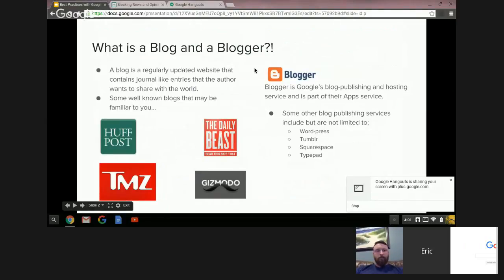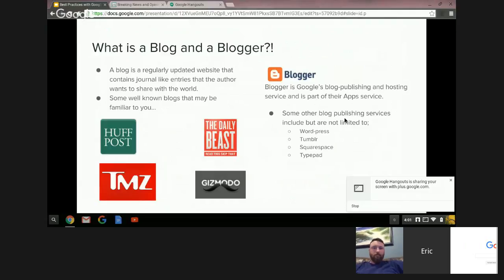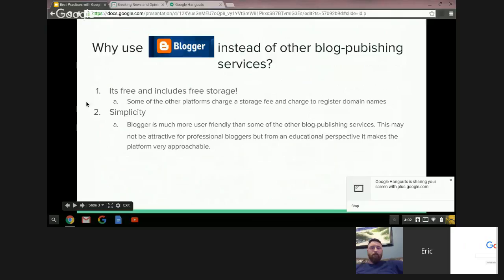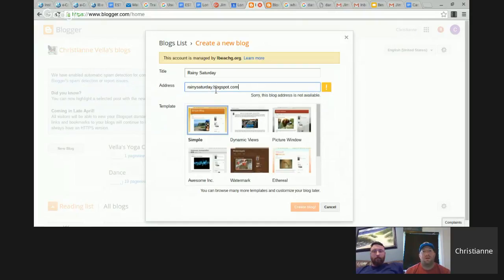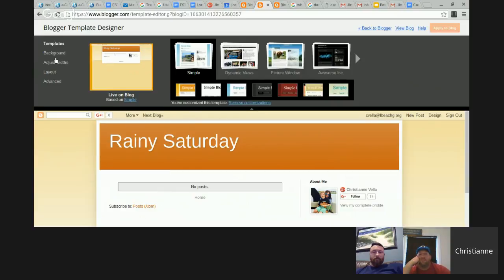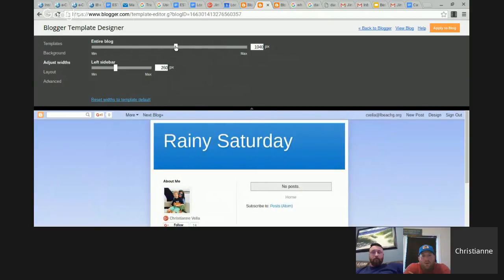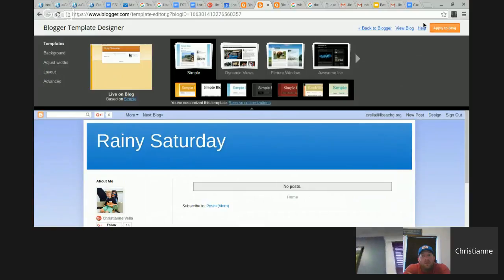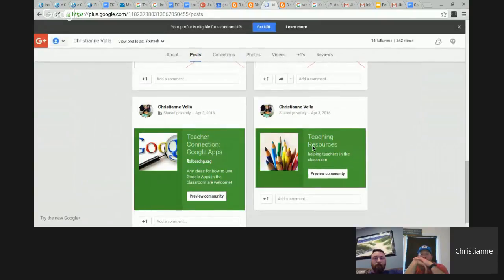Jim, Christianne, and Eric